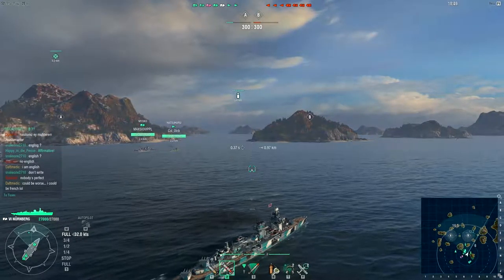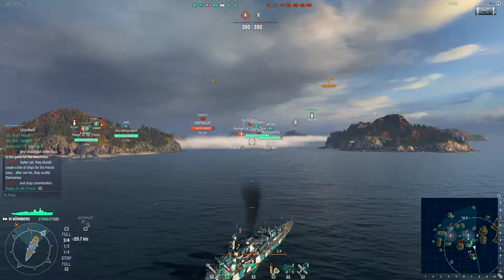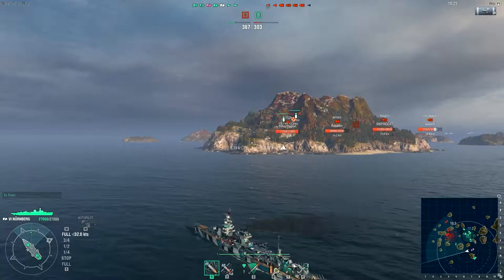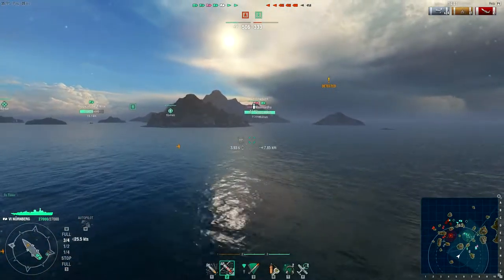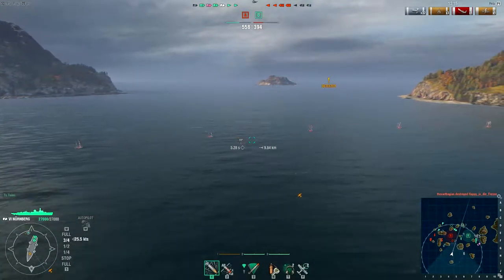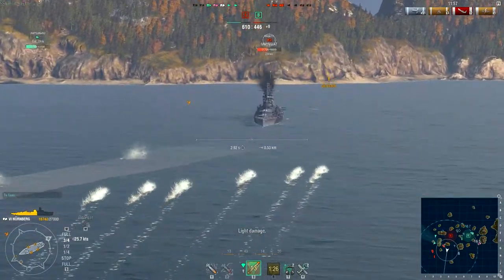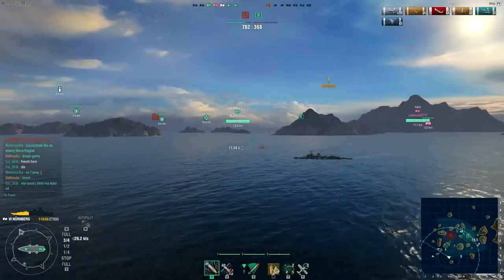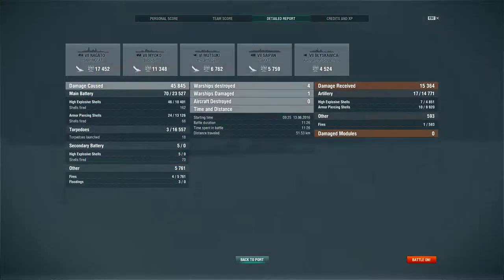Das Boot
Such a good game in ranked battle

I am an avid gamer/streamer.

please like or dislike.